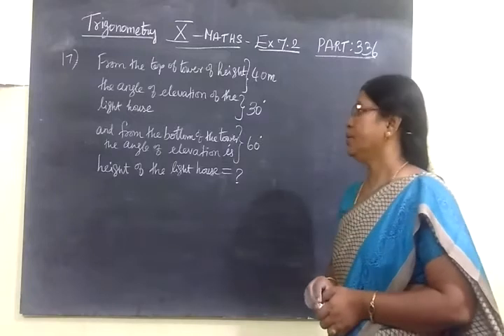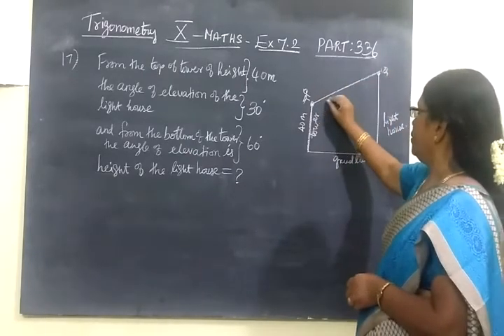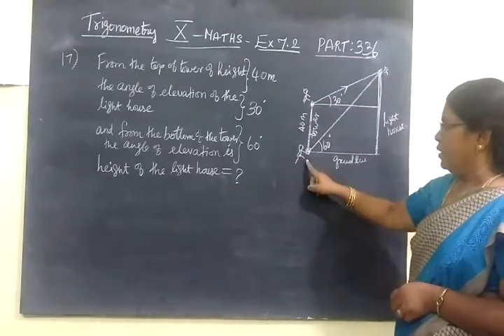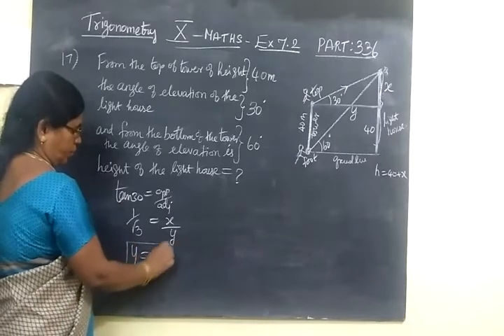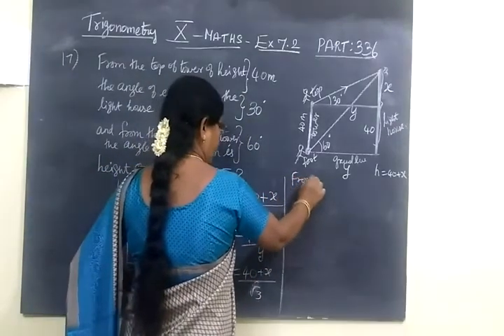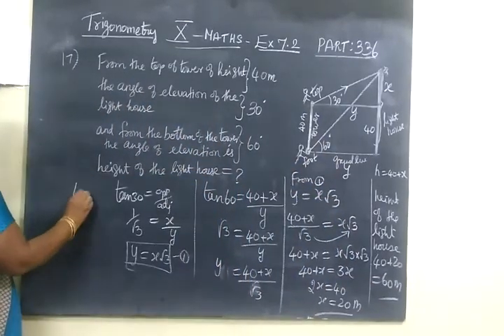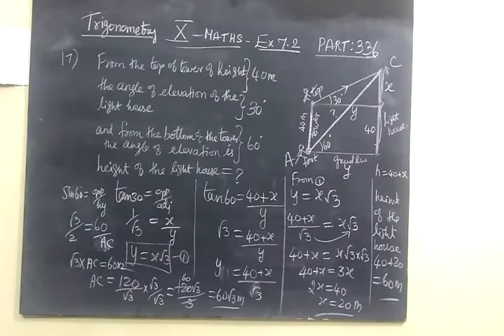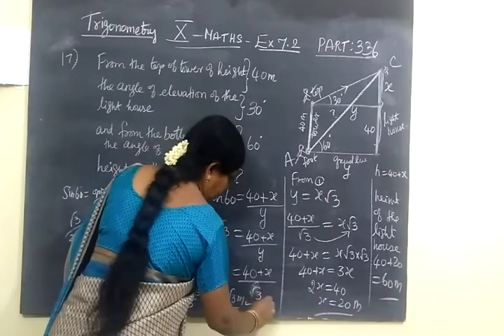TN SB 10th Maths [Part-337] Trigonometry ex 7.2 sum 7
மு க் கோ ண வி ய ல்             ப யி ற் சி 7.2